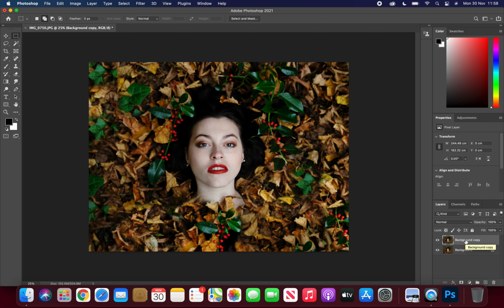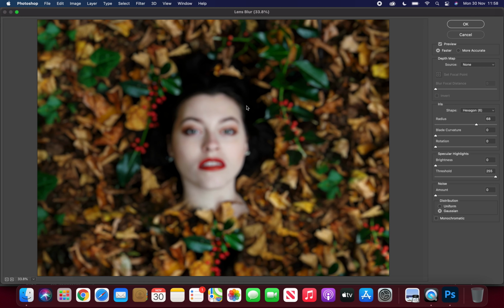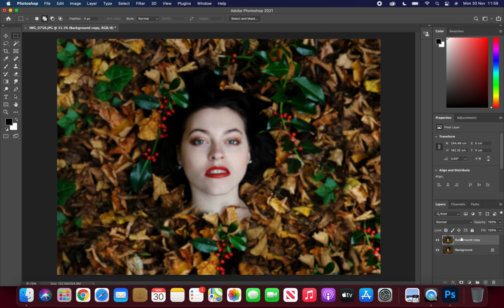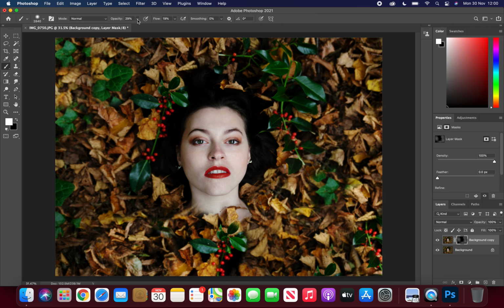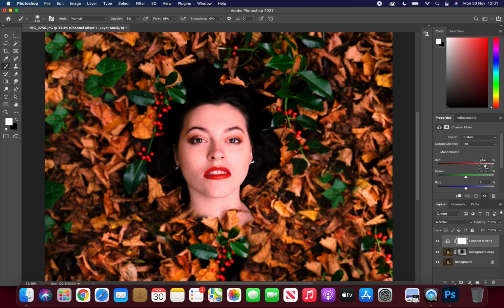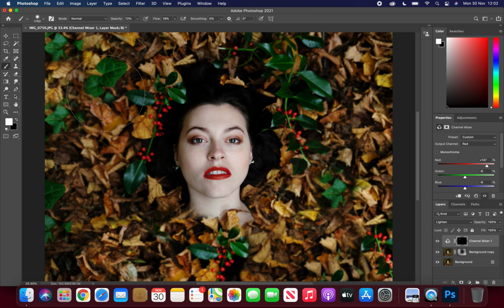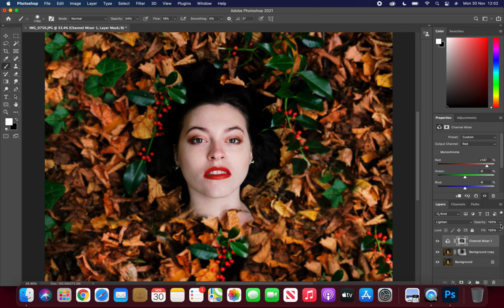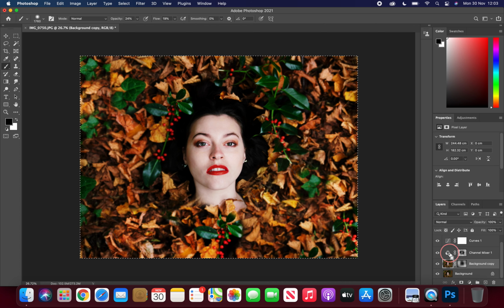How to Make Photo Pop in Photoshop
My Go To Kit:

Camera

Lens:

Sony G Master 24-70 f 2.8

Sony G Master 135 mm f 1.8

(Photo & Video)
Sony Carl Zeiss 35mm f 1.4

Lights:

Flash

Godox AD 400 Pro

Flash Trigger

Godox X1 Pro for Sony
Amazon

Moman LED lights